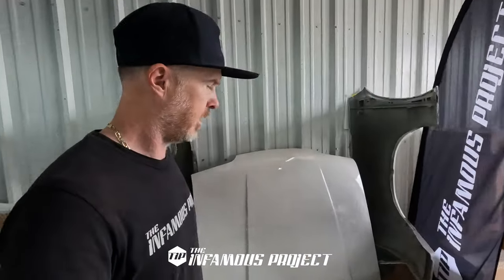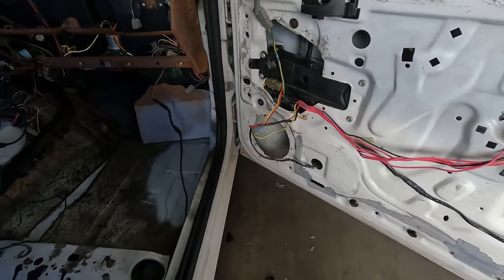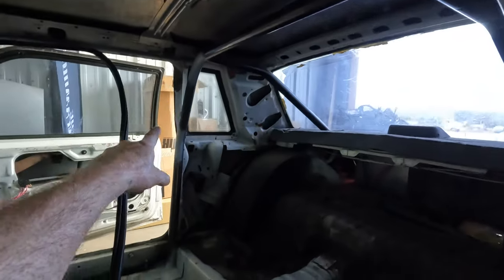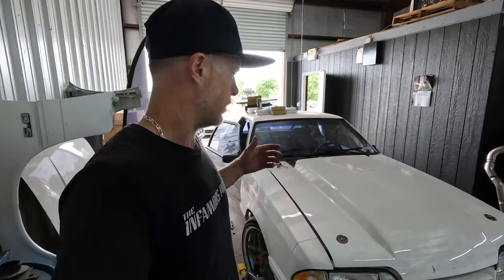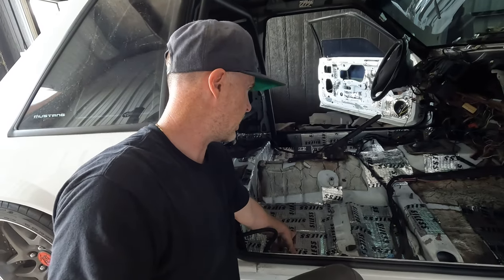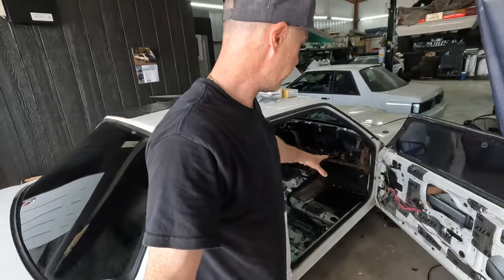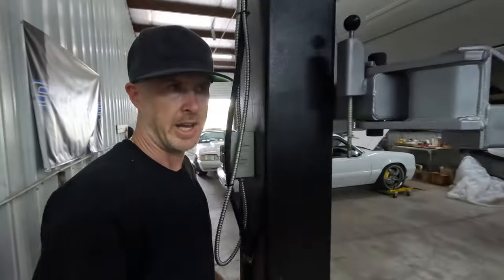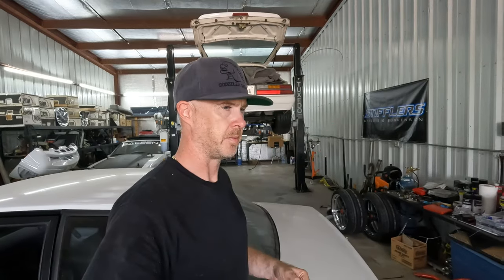Cage painting & Sounds Deadening - Getting this Foxbody back to Street Status!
After all the dirty work of cutting out the front portion of the roll cage, it's time to clean things up and quiet things down. In this episode I get the roll cage painted up and start adding the Siless sound deadener to keep the cabin nice and quiet on the street!

///GEAR & EDITING
Camera: GoPro Hero7 Black
Accessories: GoPro Accessories Only (I'm brand loyal)
Mic: Rode Micro
Editing: Myself via Adobe Premier Pro